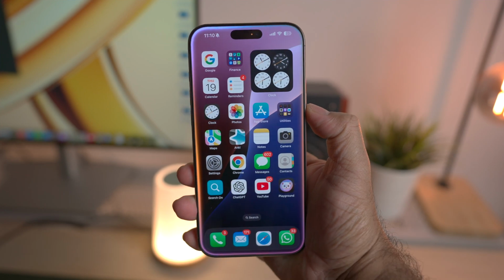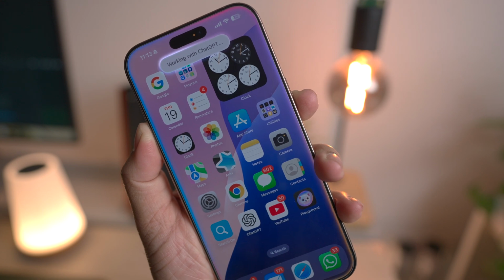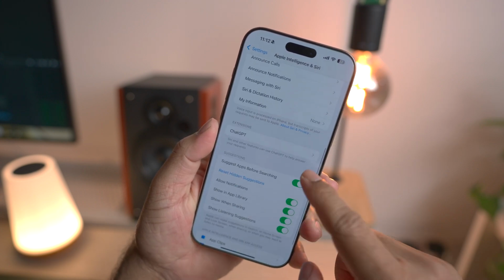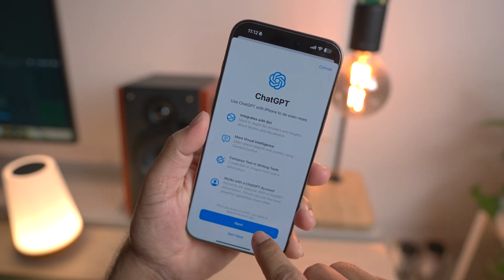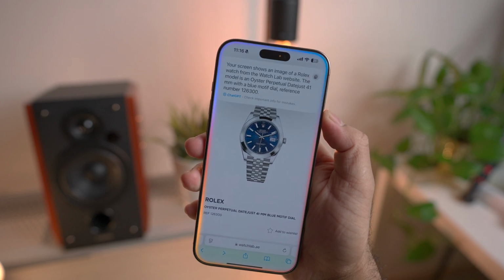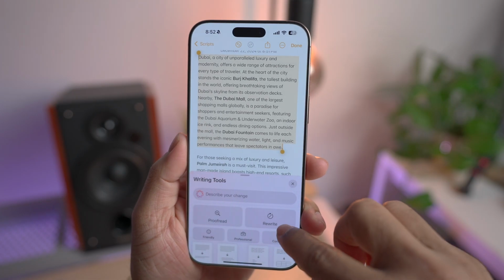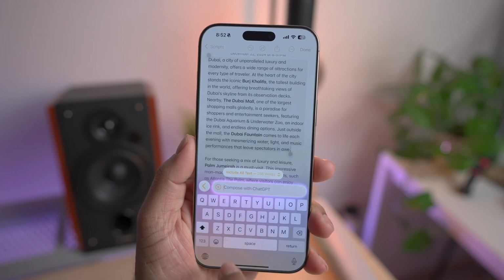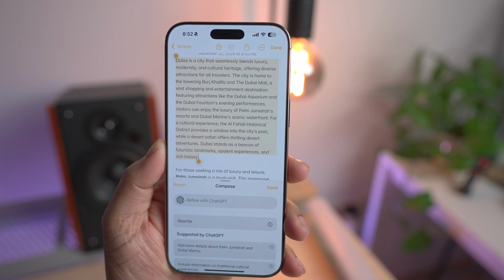ChatGPT Integration with Siri iOS 18.2 | New Features